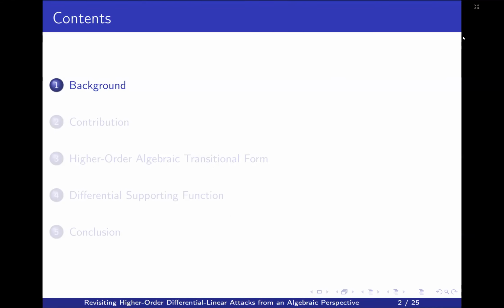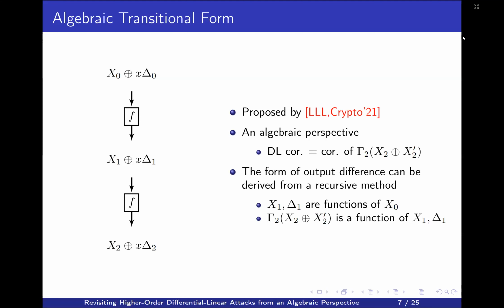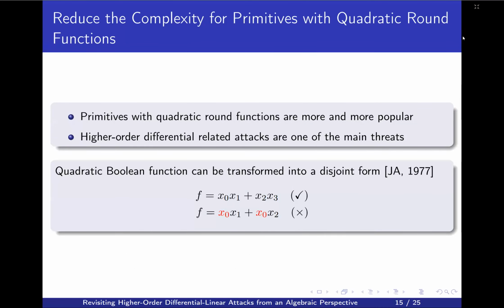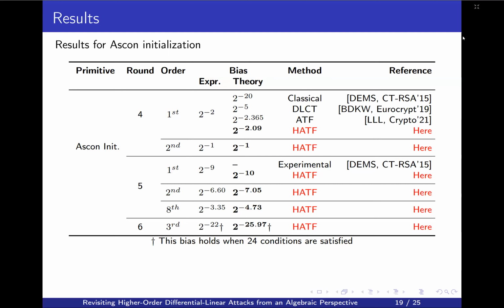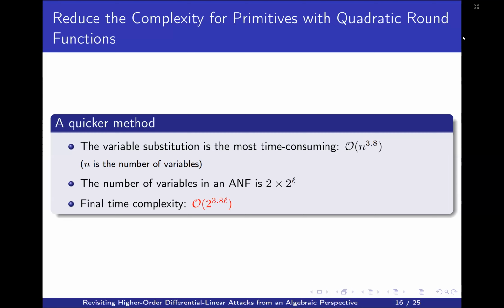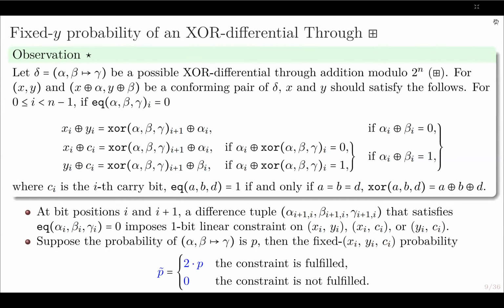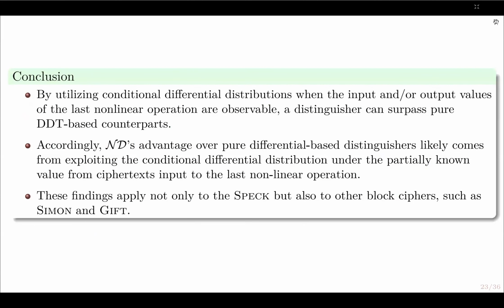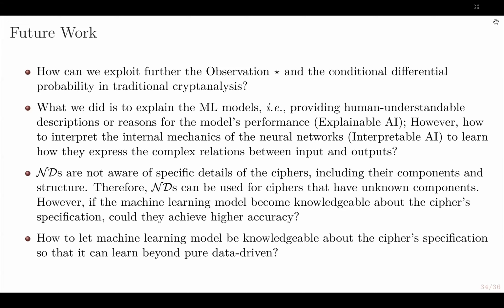Symmetric Key Cryptanalysis - Automated Tools - talks 2 & 3 (Asiacrypt 2023)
Symmetric Key Cryptanalysis - Automated Tools is a session presented at Asiacrypt 2023, chaired by Meicheng Liu. This is the second and third talks (of three total) in this session.